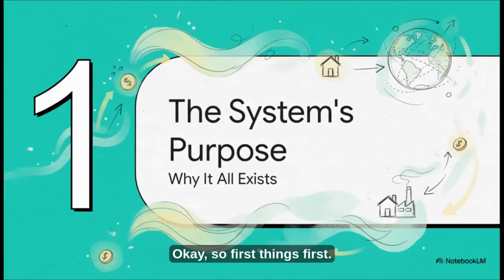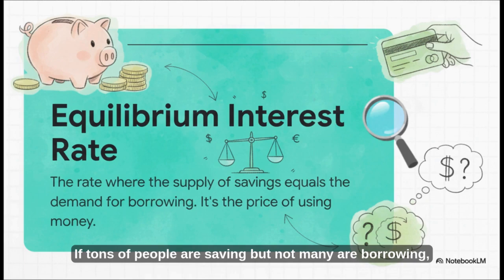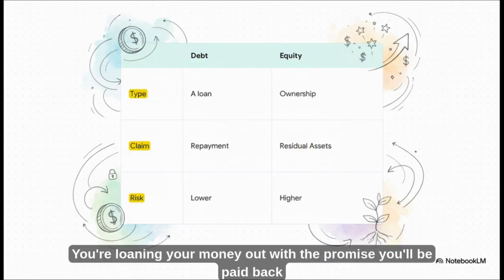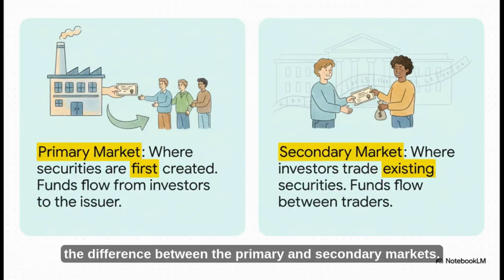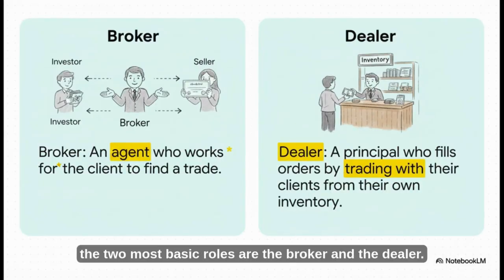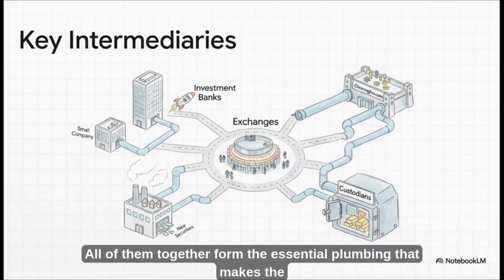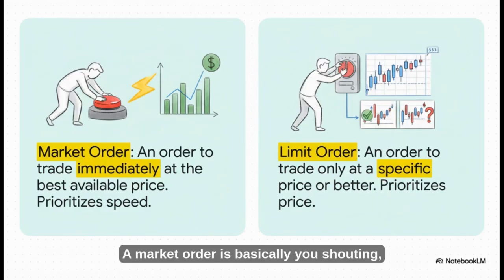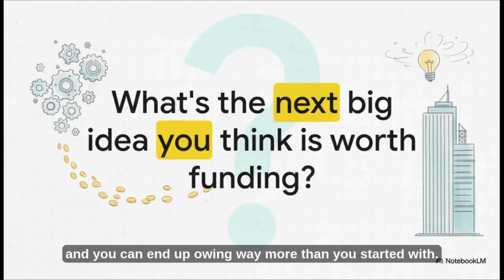The Financial System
Ever wonder how your bank savings help build skyscrapers? 🏦🏙️

In this video, we pull back the curtain on the global financial system. We break down the complex world of trading, banking, and investment into four simple parts so you can understand how money actually moves around the world.

What you’ll learn:
    - The Purpose: Why the system exists and the 6 main ways we use it.
    - The Goods: What are securities? (Debt vs. Equity)
    - The Players: Meet the middlemen - Brokers, Dealers, and Investment Banks.
    - The Moves: Long vs. Short positions and how to place your first order.

Whether you're a student or just curious about your finances, this explainer simplifies the "plumbing" of the global economy.

Timestamps: 0:00 Intro 0:50 Section 1: The System's Purpose 1:53 Section 2: What's Being Traded? 3:37 Section 3: The Middlemen 4:52 Section 4: Making Your Move 6:25 Final Thoughts